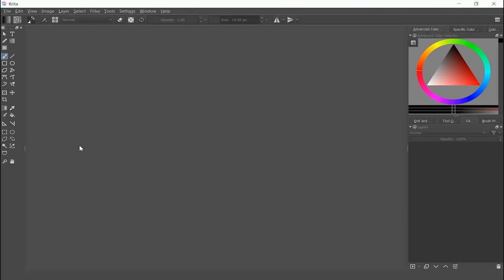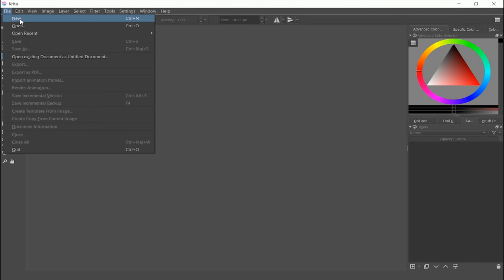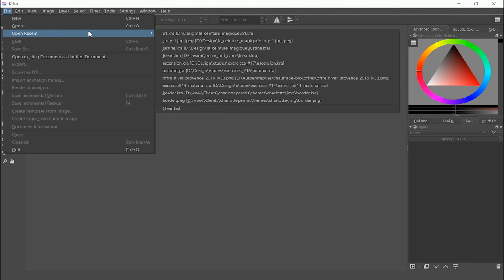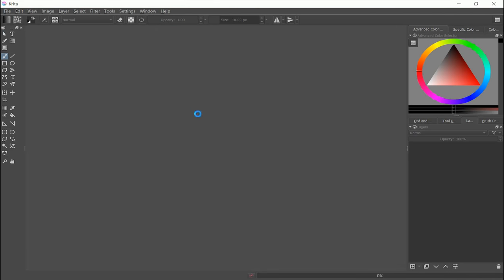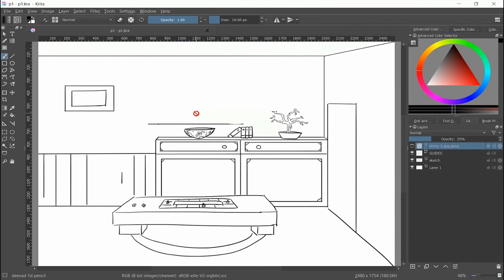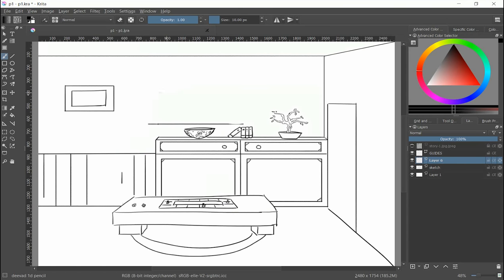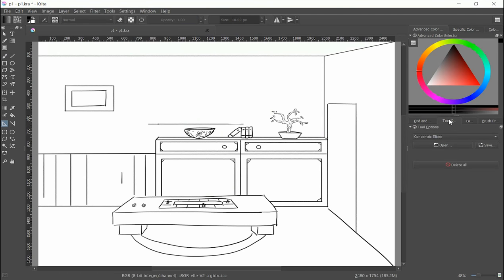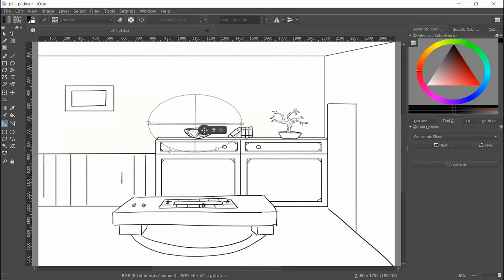Tutorial krita: How to create an arc of circle ?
With krita software, I show you how to make easily an perfect arc of circle.
Sorry if my english langage is bad, it's a challenge for me I'm French ;)

I hope you learnt something with this video.
Good bye, and have fun with krita! ;)